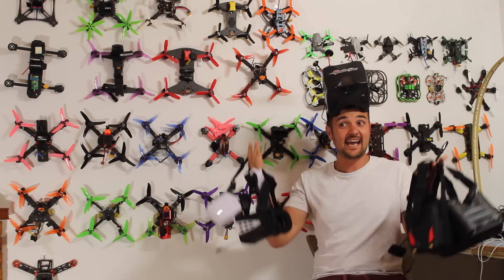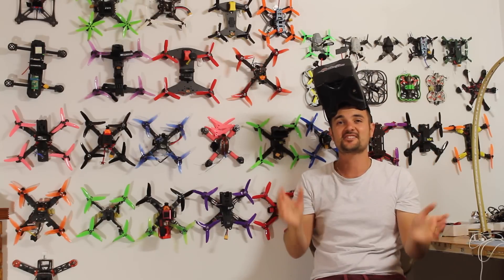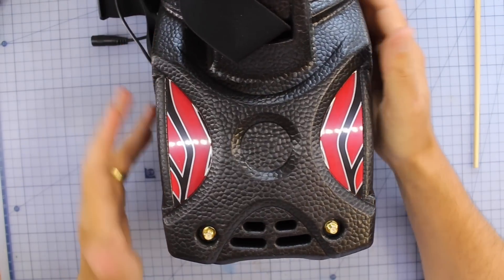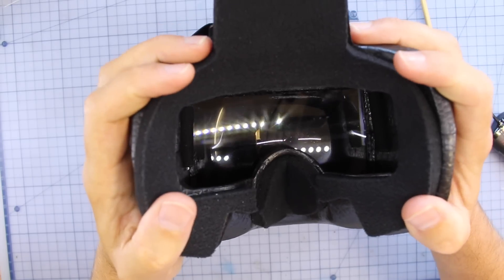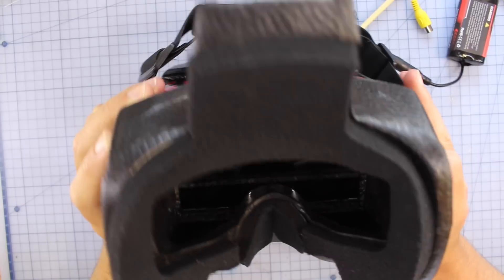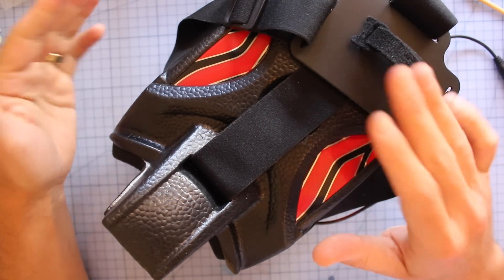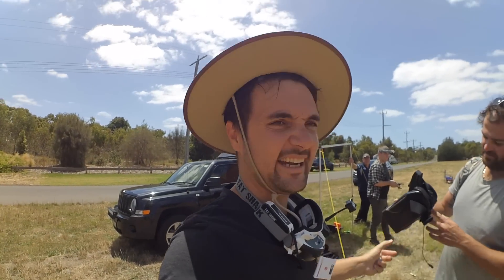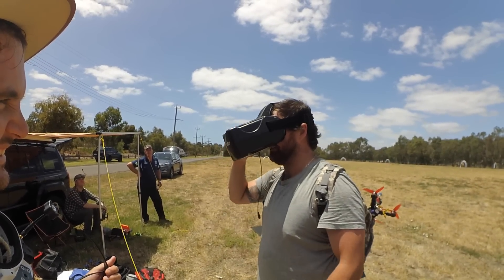INCREDIBLE FPV GOGGLES FOR ONLY $139!? WHAT? AMAZING Eachine goggles 2 review.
Eachine Goggle two review. These goggles are hands down the best box fpv goggles I have seen. Super comfortable, very light weight, HDMI support and diversity. AND ONLY $139.  Perfect goggles for anyone who doesnt want to spend $400 on fatsharks.

If you are getting into the hobby, dont like the fatshark style goggles or want a good second backup set of goggles you cant go wrong with the goggle two from eachine.

The eachine goggles 2 review are the best fpv goggles I have reveiwed and I have seen many. The kylin visions, the ev 700, the furibee vr 01, the goggle 4, the hvd2 but these eachine goggle twos are the best yet.

Long story short the Eachine Goggles Two 5 Inches 5.8G Diversity 40CH Raceband HD 1080p HDMI FPV Goggles Video Glasses review are amazing.

• Sending you whole quads or kits.
• UAVFUTURES team pilot velcro straps for you.
• Bonus videos.
• Skype support when stuck on your builds.

Happy flying.

Stew